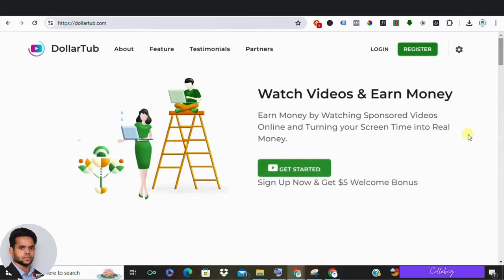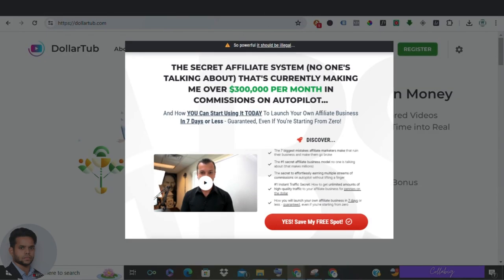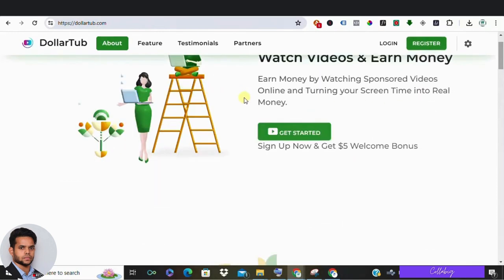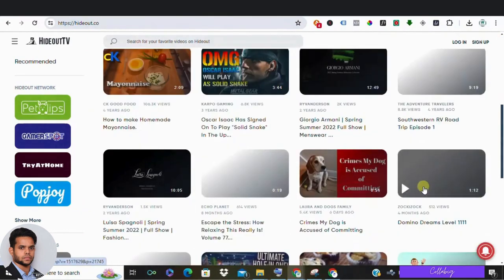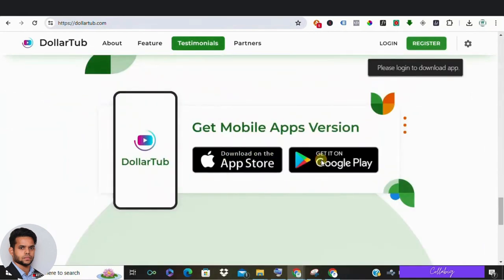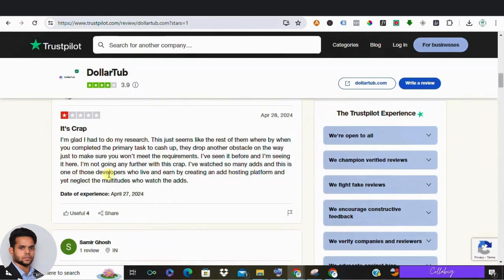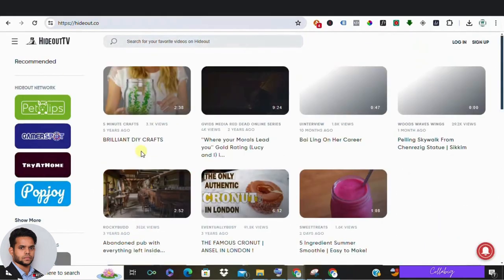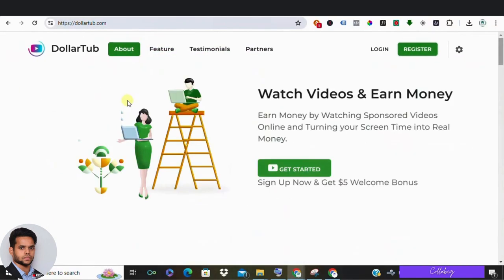Is Dollar Tub Legit? Watch Before You Waste Your Time (Make Money Online WARNING!) # DollarTubReview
Thinking about using Dollar Tub to earn cash by watching videos? This comprehensive review by [Your Channel Name] reveals everything you need to know!   WARNING SIGNS: Unrealistic payouts, no ads, broken social media links, and a shady withdrawal process raise major red flags.   Is Dollar Tub a Scam? We investigate the platform's legitimacy and uncover the potential risks involved.  Alternatives for Making Money Online: Discover safer and more realistic ways to earn from watching videos.  FREE Masterclass Revealed!

In this video, you'll learn:

Is Dollar Tub a legitimate platform?
Red flags to watch out for in online money-making schemes
How to identify safe ways to earn online